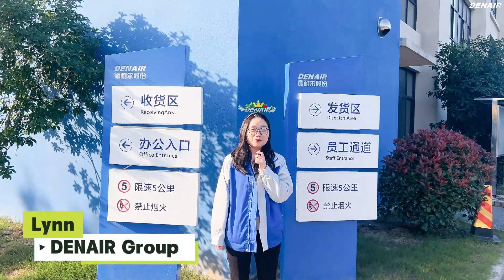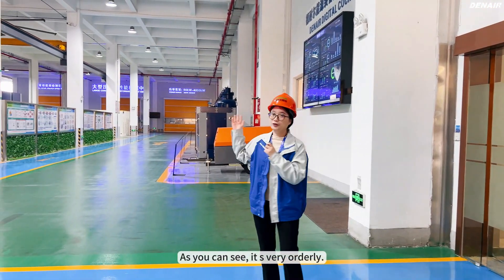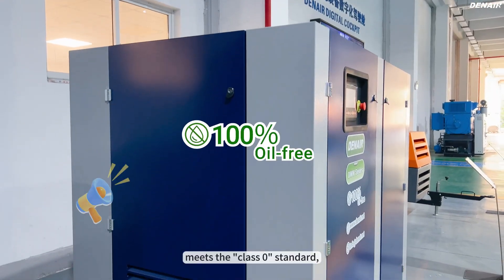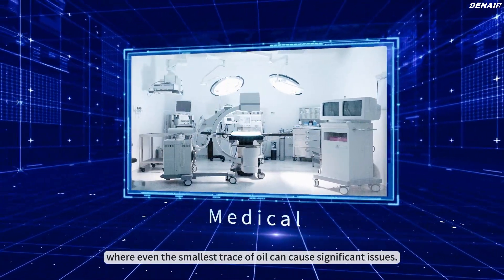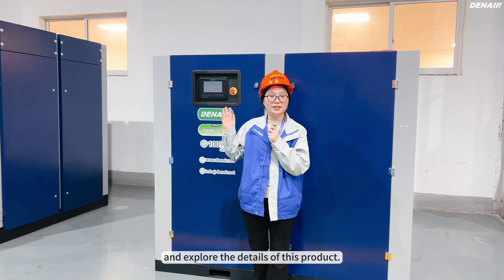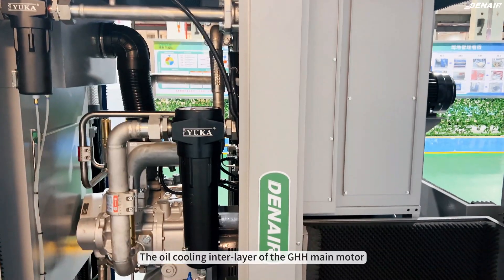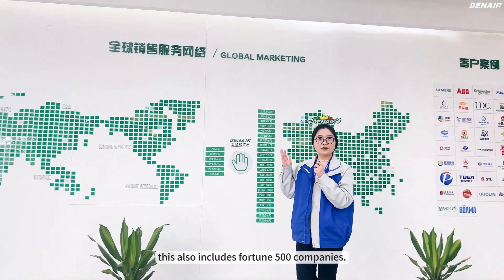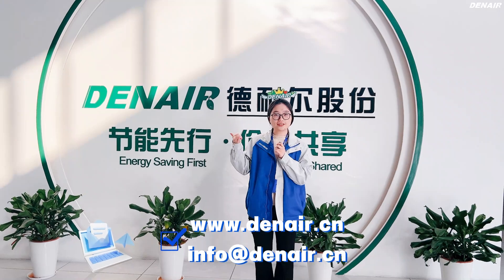DWW Series丨Oil free Air Compressors On The Denair Channel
Hello boss! Are you looking for an air compressor that produces pure air?
Come and take a look at our star product - Denair DWW oil free screw air compressor!
Class 0 oil-free air solution: Delivers clean, pollution-free compressed air for a variety of applications, helping businesses enhance product quality and reduce operational costs.
Customizable solutions: Tailor-made to meet your specific needs. Our compressors are designed to fit seamlessly into your production workflow.
Choose Denair for a cleaner, greener, and more efficient future!